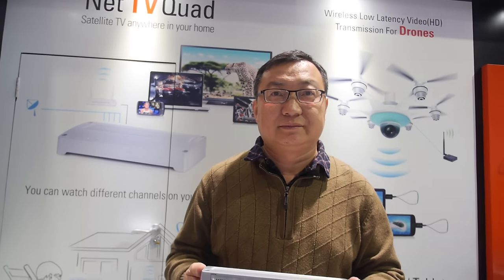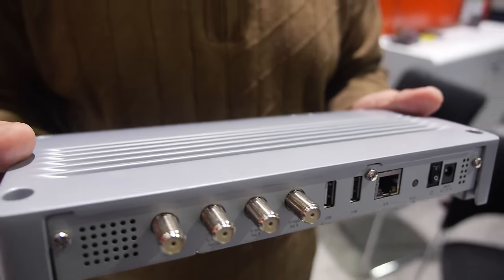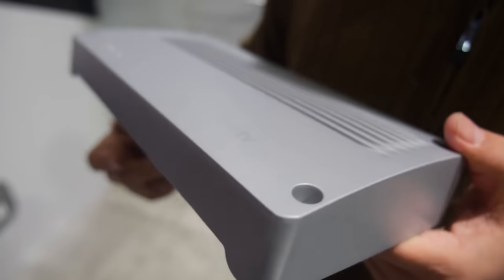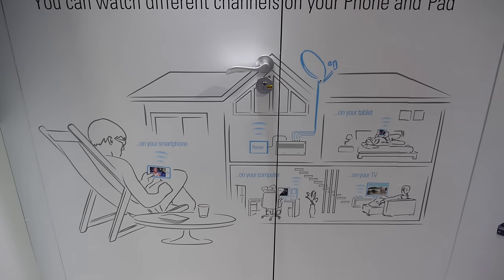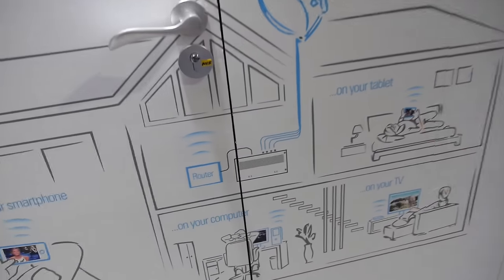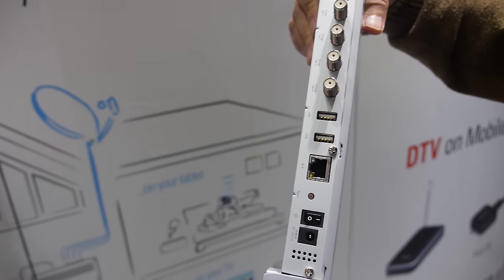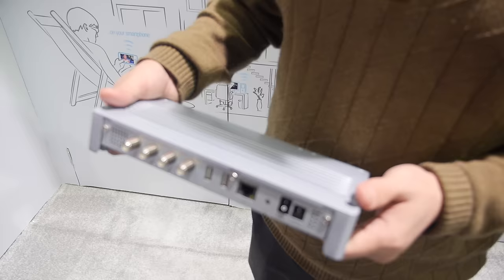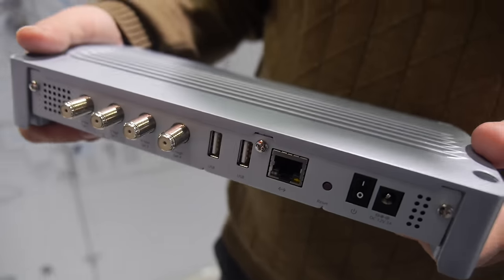Geniatech EyeTV Netstream, Watch Cable TV Anywhere at Home,DVB-S/S2/C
Geniatech Quad Net TV is a 4-TV-Tuner streaming box can make satellite TV be a part of your home network.  Just connected with WiFi Rounter and Satellite dish, you can watch the live HD Cable TV anywhere in your home by iPad, iPhone, Kindle Fire, Android Phone/Tablet, even Mac or Windows C by the free Quad Net TV app. It support up to 4 device watch 4 different channel at same time,DVB-S/DVB-S2/DVB-C now is available.